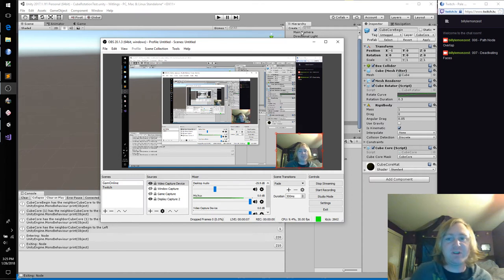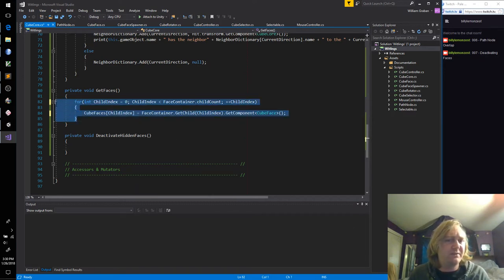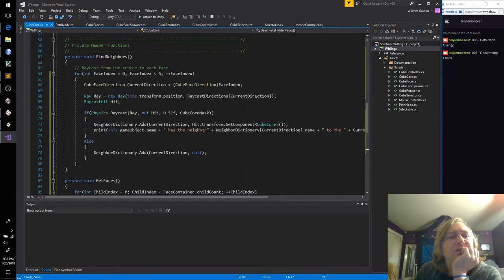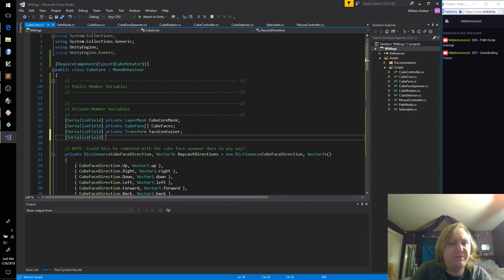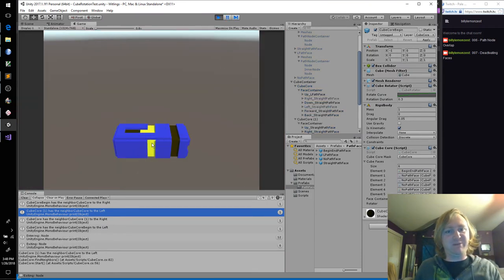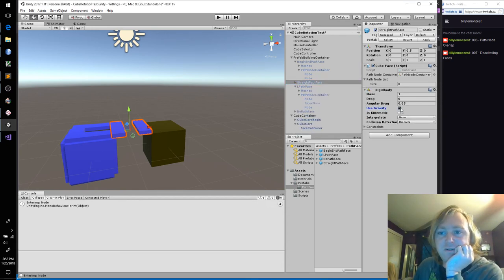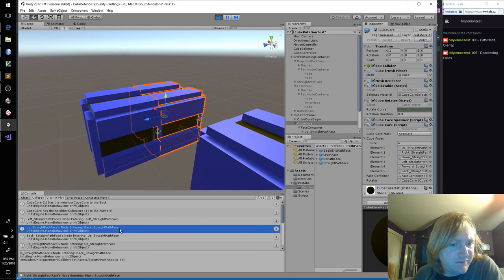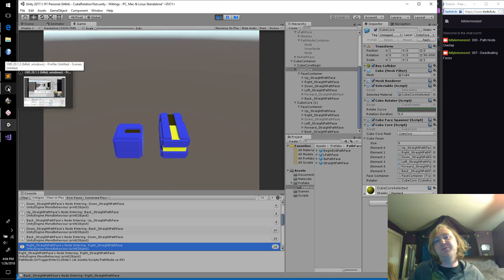WitlingsPrototype 007 - Deactivating Faces